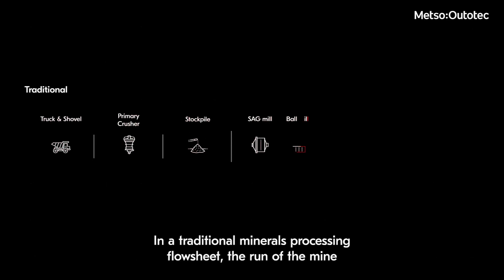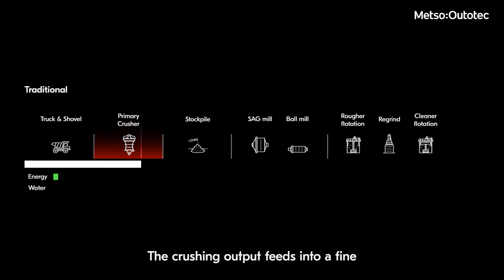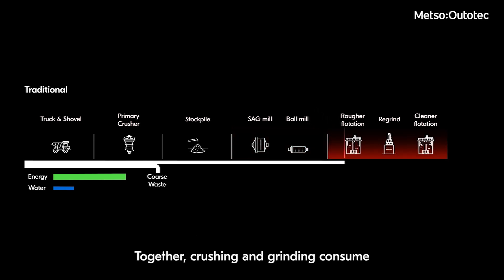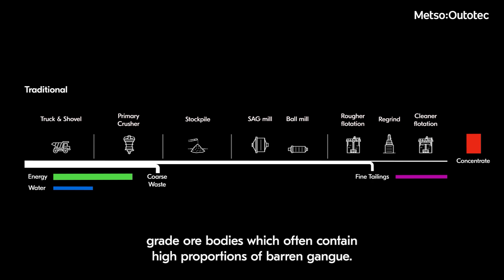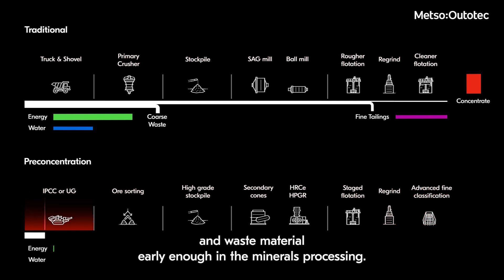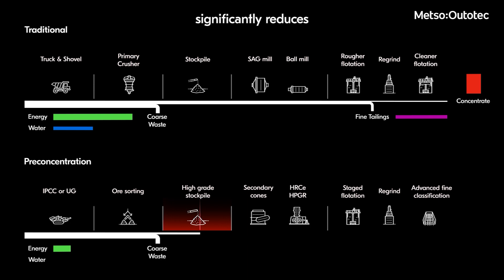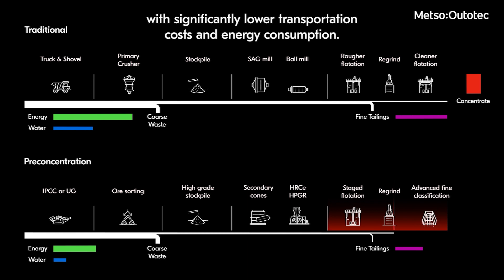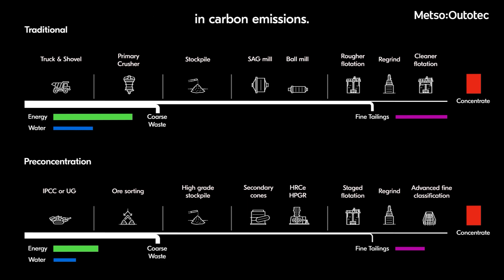Overview of bulk ore sorting – Sustainability and economic benefits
In the face of a looming climate disaster - and alongside the current energy crisis - the act of reducing the environmental footprint of your operations has never been so important. Especially when you look at comminution, which plays a major role in the total energy consumption of a mining operation and serves its feed into downstream processing. So, the industry is asking – is pre-concentration the solution?